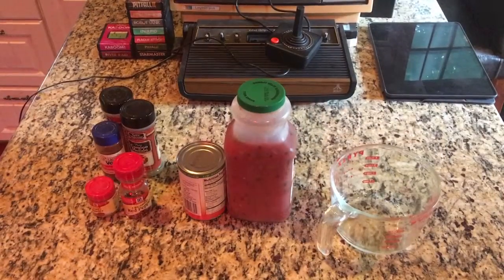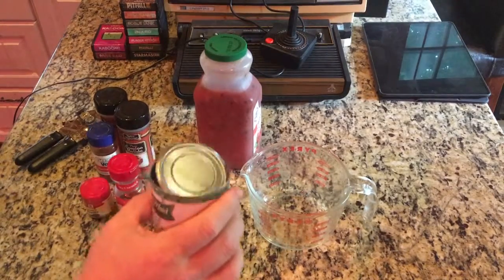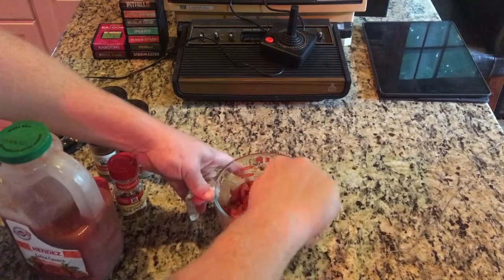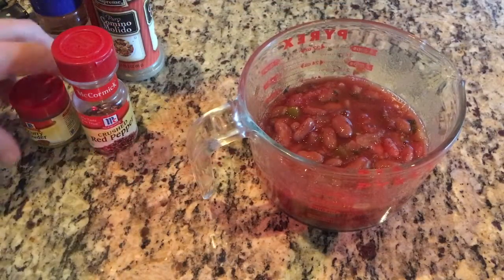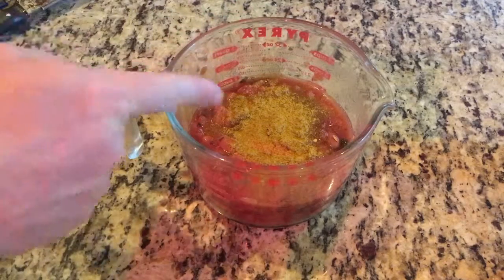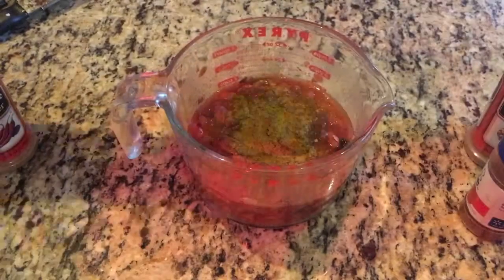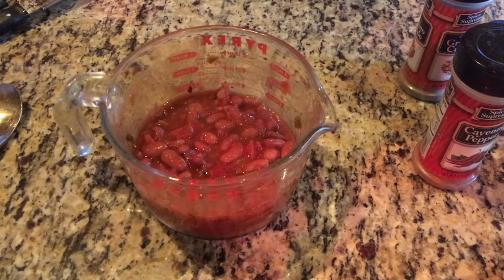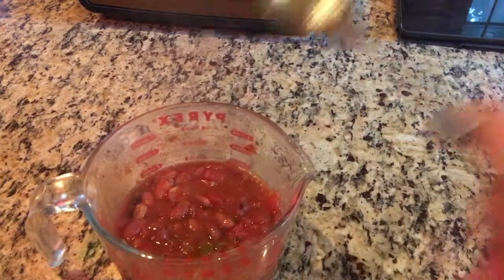VLOG 38: 6 Minute Bean Soup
I was hungry, so I made this for myself. It was too good not to share.